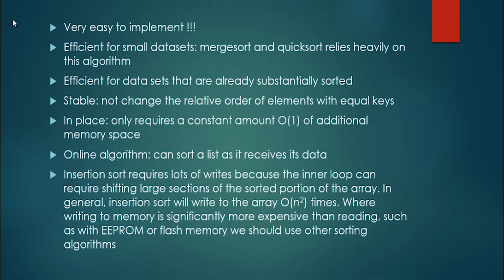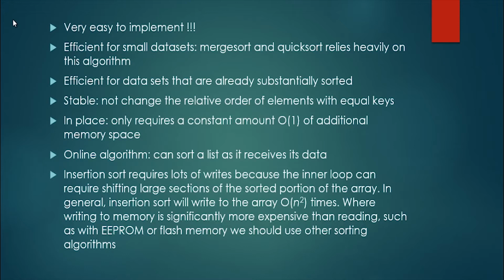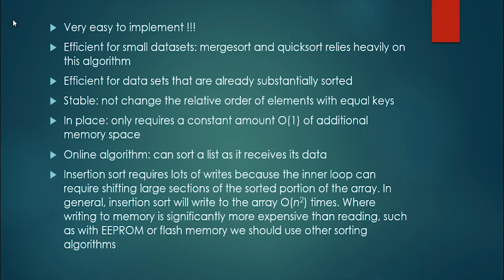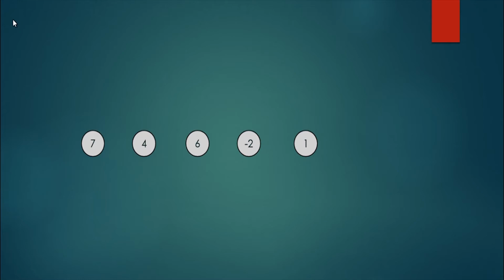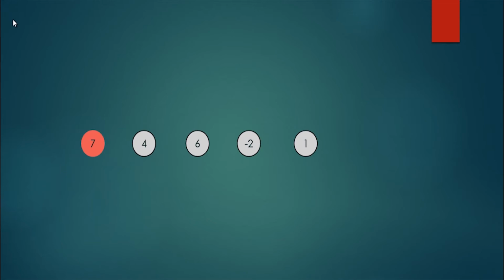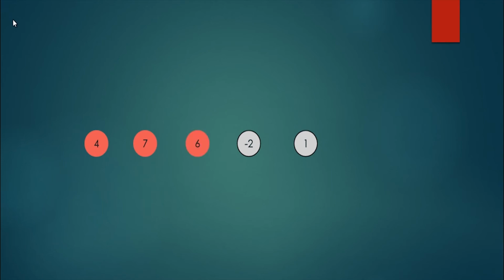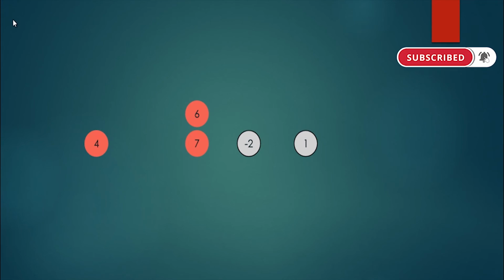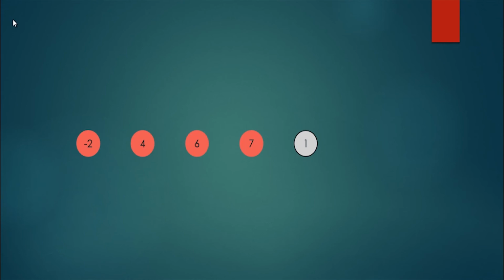22 Insertion sort Sorting Algorithms